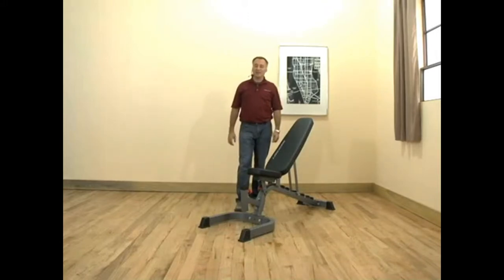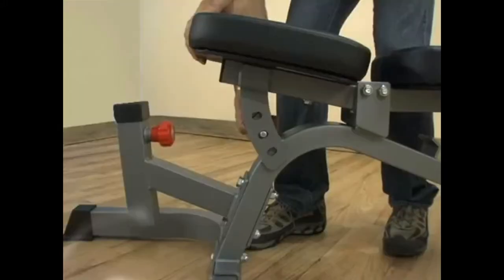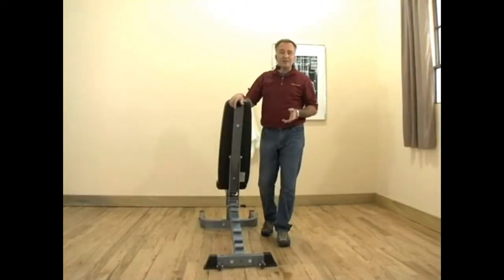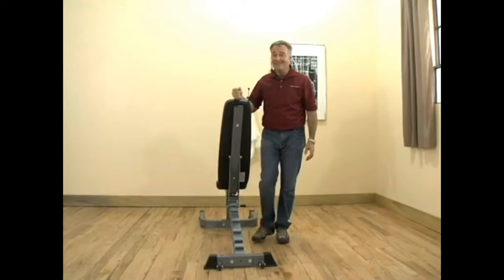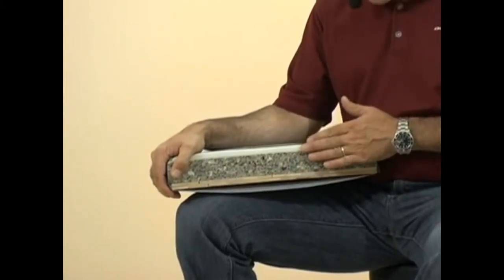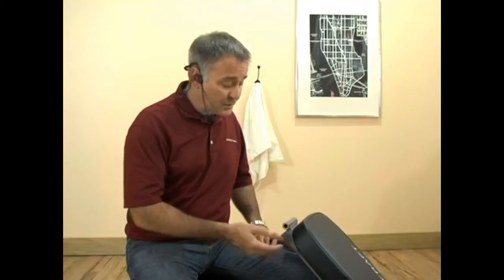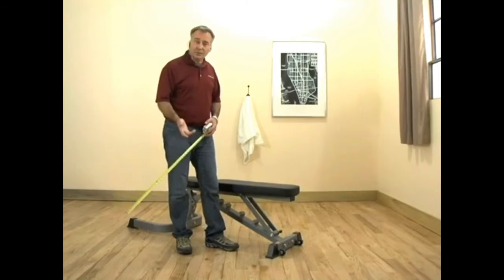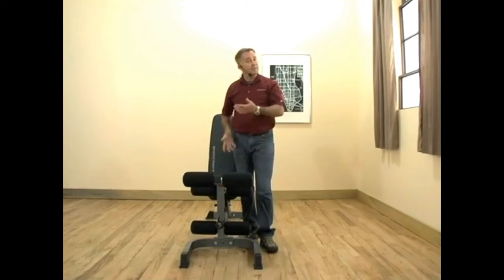Bodycraft F602 Flat Incline Decline Bench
The BodyCraft F602 Flat/Incline/Decline Bench is Solid and Stable enough to support a One Ton Truck!  Easy Ladder Catch System Adjusts to 7 Positions to Blast Chest from Virtually Every Angle. Adjustability and Optional Attachments provide a Versatile Complete Total Body Strength Training Station. Ideal for Schools, Apartment Complexes, Hotels and Discriminating Home Gym users.